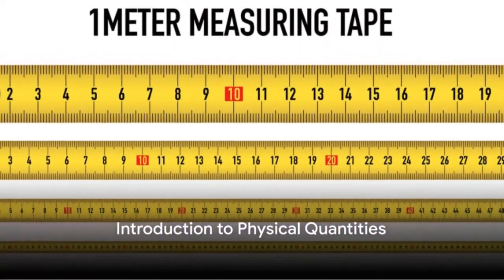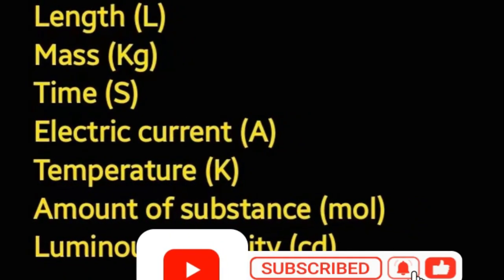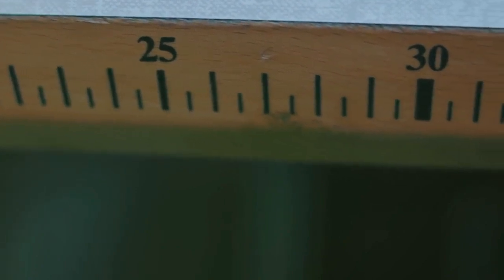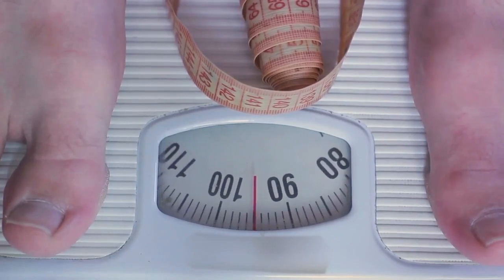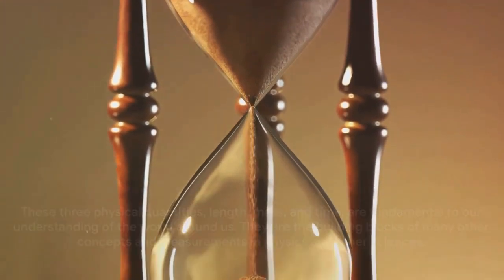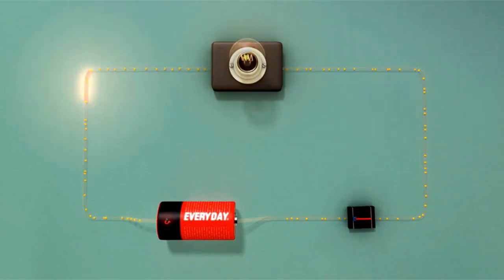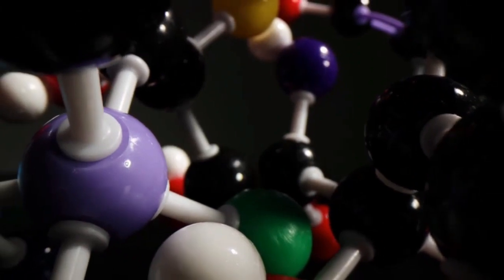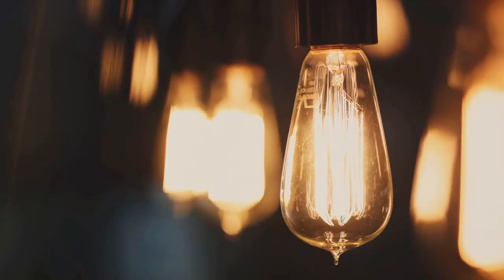What are Fundamental physical quantities?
Fundamental physical quantities are the basic building blocks upon which all other physical quantities are defined. They are independent and cannot be expressed in terms of other physical quantities. In the International System of Units (SI), there are seven fundamental physical quantities

Length: The extent of something along its most significant dimension.
Mass: The amount of matter in an object.
Time: The duration between events.
Electric Current: The flow of electric charge.
Temperature: The degree of hotness or coldness of a body or environment.
Amount of Substance: The quantity of particles (atoms, molecules, etc.) in a sample.
Luminous Intensity: The light emitted from a source in a particular direction.